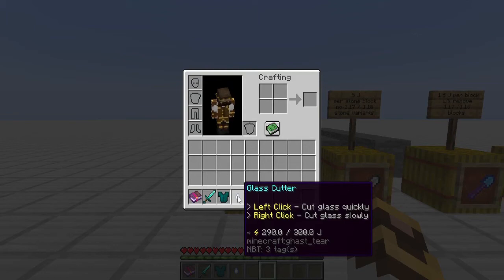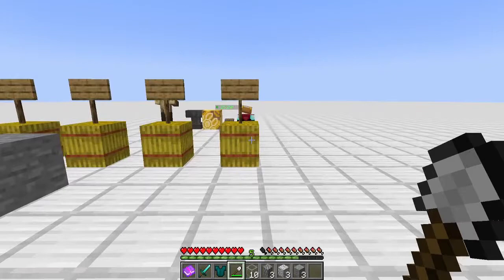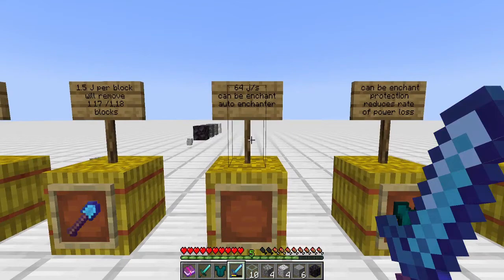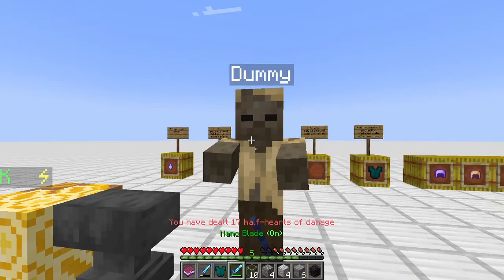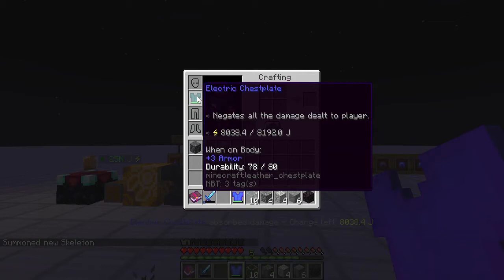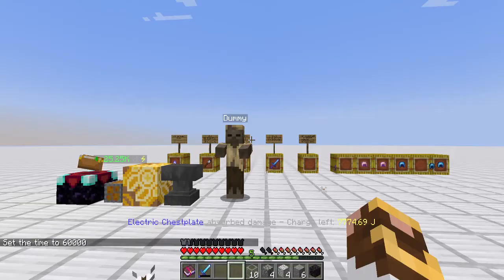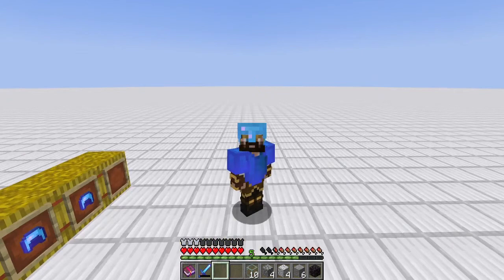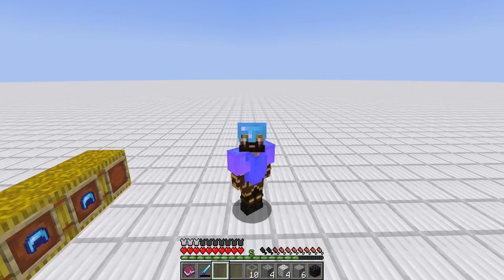Slimefun Tutorials - LiteXpansion Part 1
Welcome to the new Slimefun Tutorial Series. Today we start with the LiteXpansion addon. I am splitting this add-on into 3 parts. This episode features:
Glass Cutter
Mining & Diamond Drills
Nano Blade
Electric Chestplate
Solar Helmets